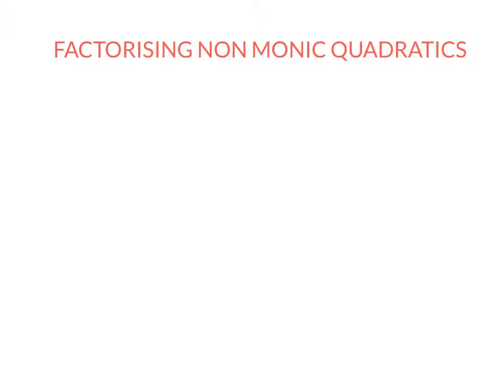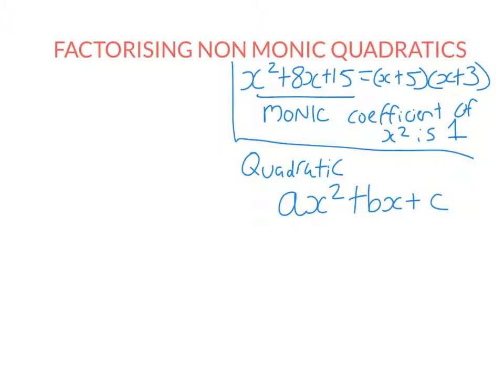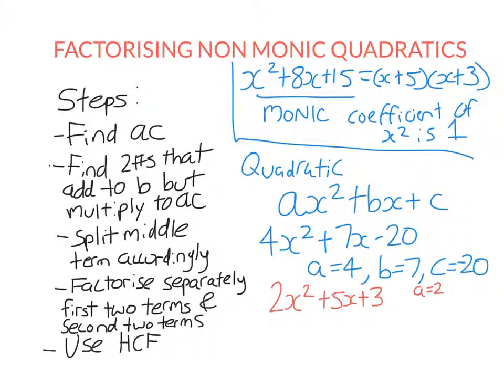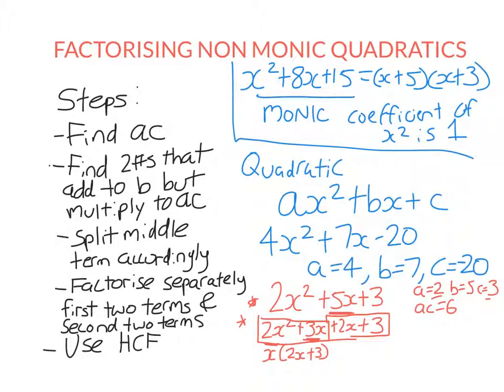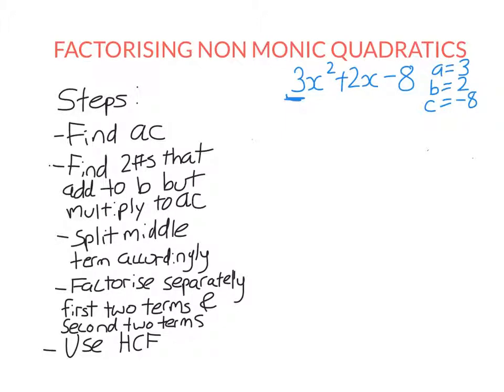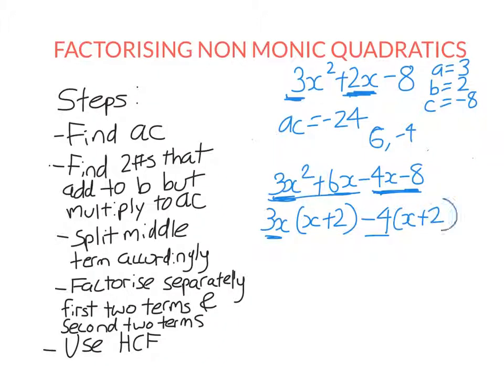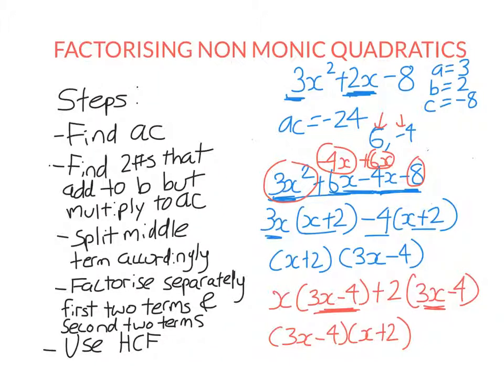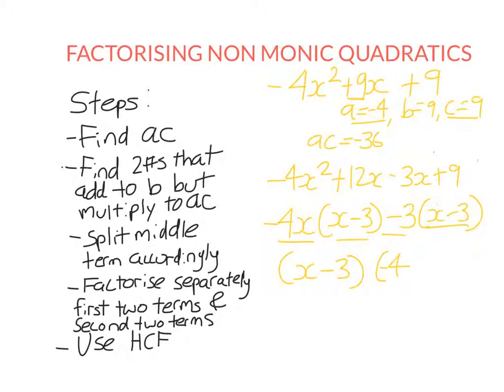10 Factorising Non Monics